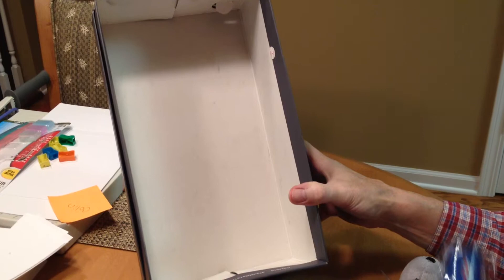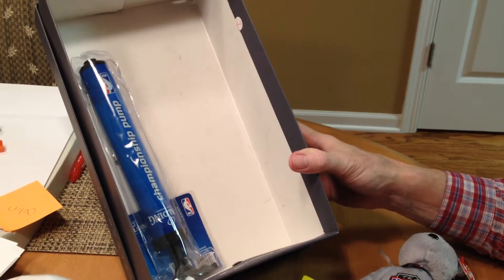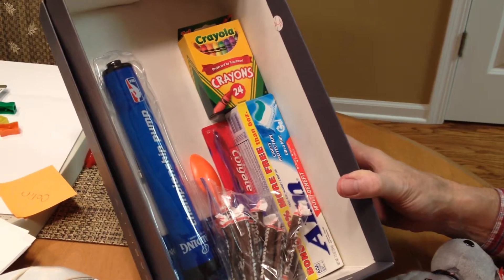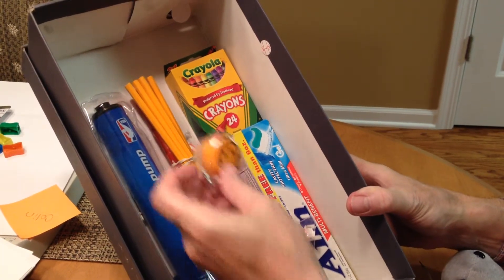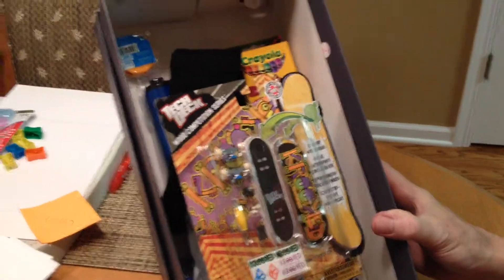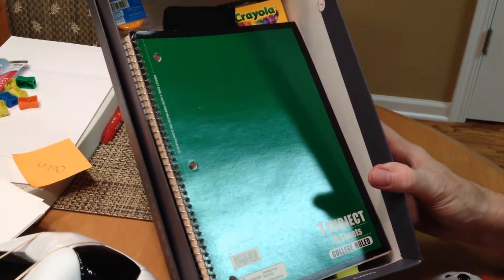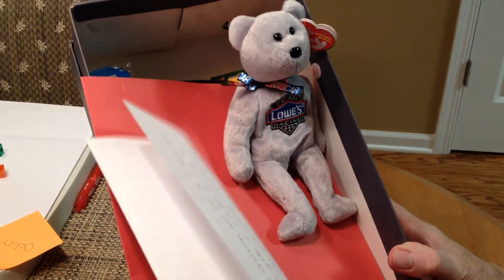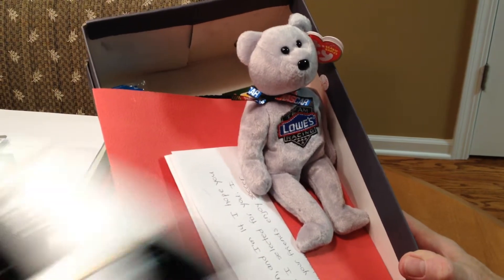2013 Brennen's box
A Christmas gift for Grampa Brad's first born grandson.  It's filled with things he thought Brennen would have put in a box (yes, even the teddy bear).  It's bigger than the other boxes to accommodate the soccer ball and pump.  In a few months, a group of children will be able to have a soccer game because of Brennen!